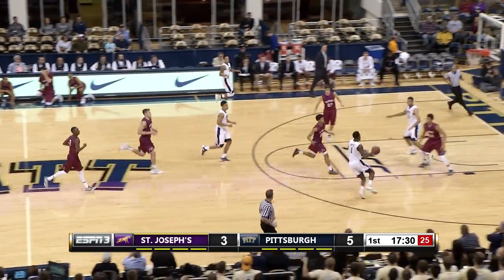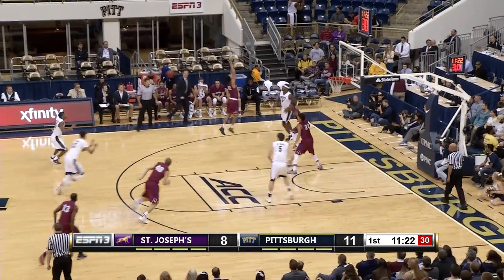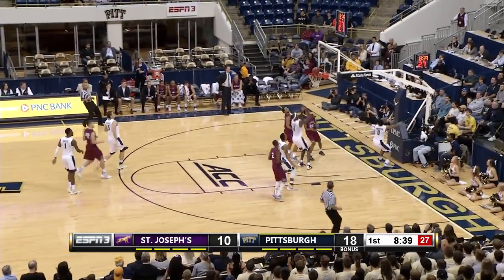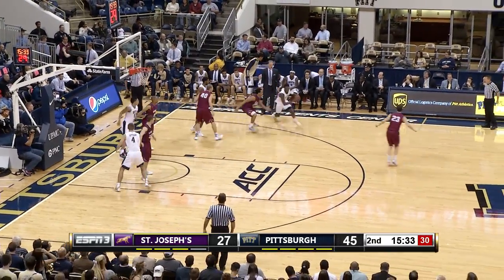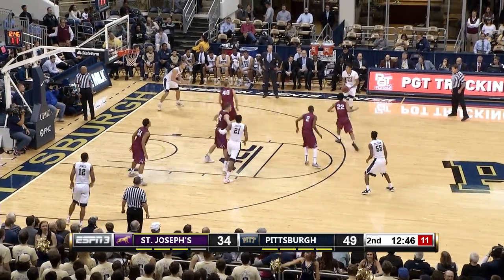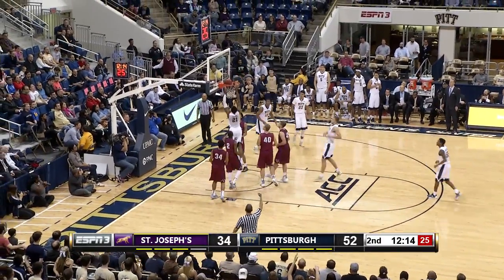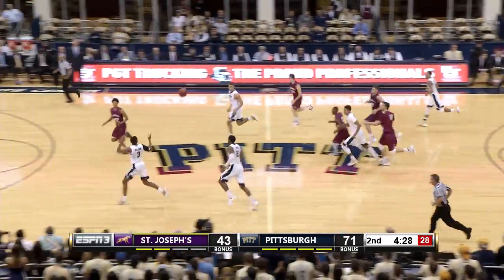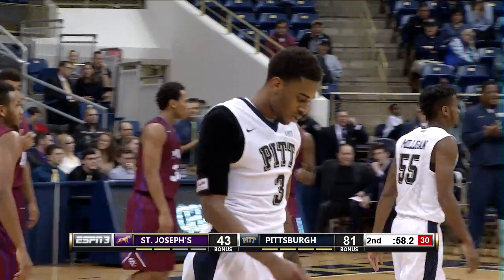Men's Basketball | Game Highlights vs St. Joseph's